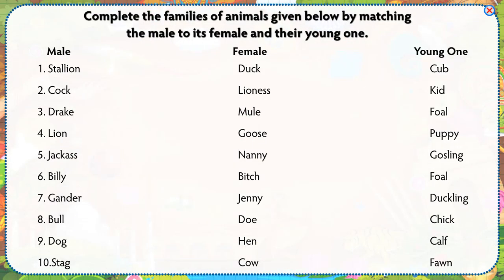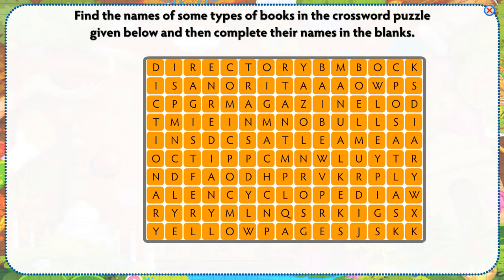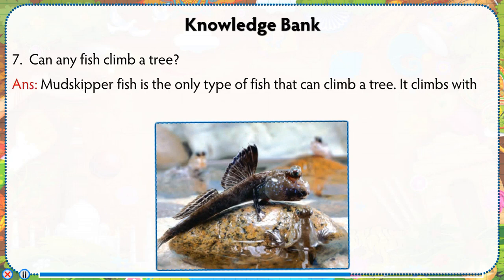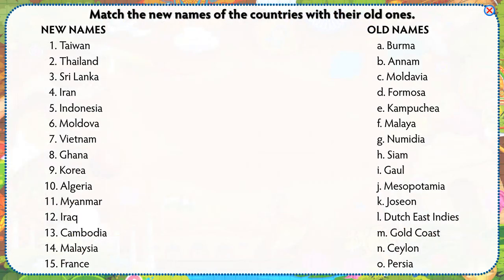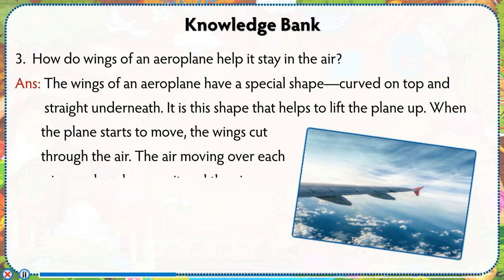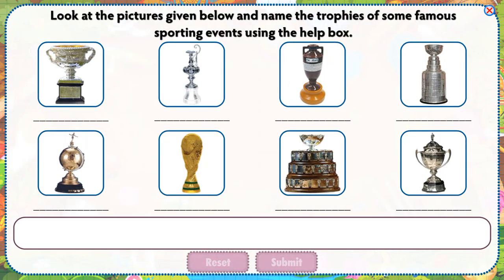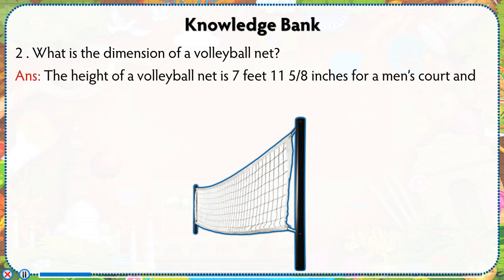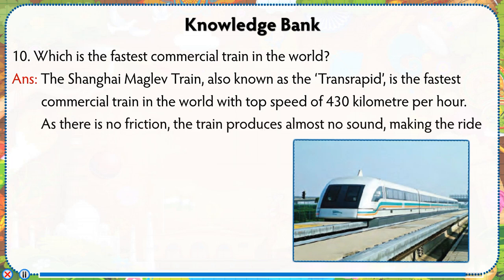AB 124 SPARK OF KNOWLEDGE 4 A BOOK OF GENERAL KNOWLEDGE ANIMATION